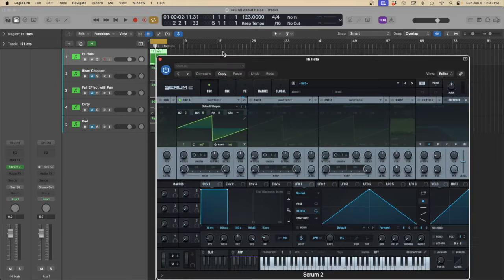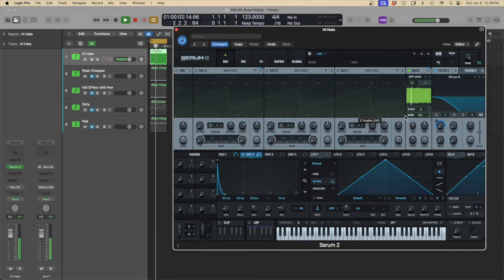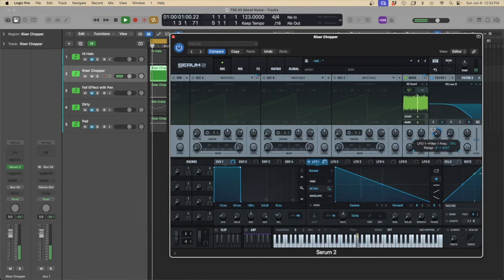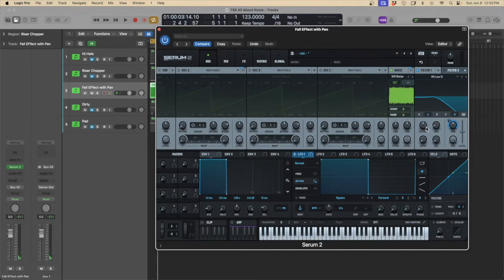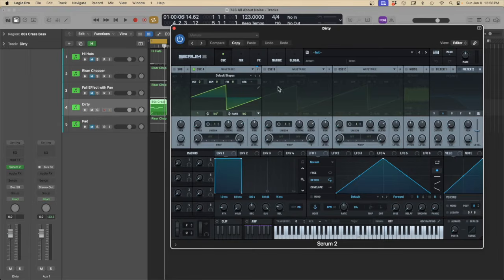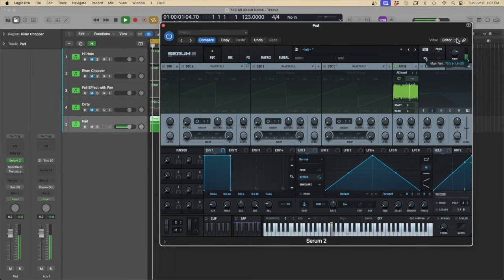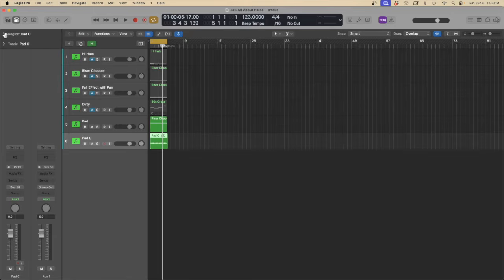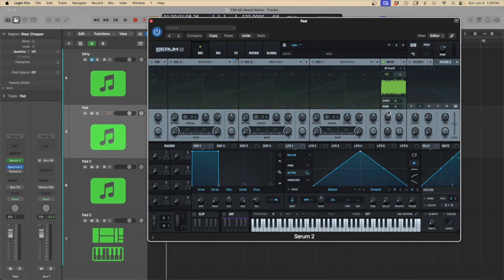How To Creatively Use Noise In Your Production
This week, we look at a number of ways to use one of the most versatile sounds. Noise.

00:00 Intro
00:21 Noise Hats
04:09 Chopper Effect
07:06 Transitional Effect
10:40 Add Dirt To Your Sounds
13:18 Create A Pad
19:33 Outro